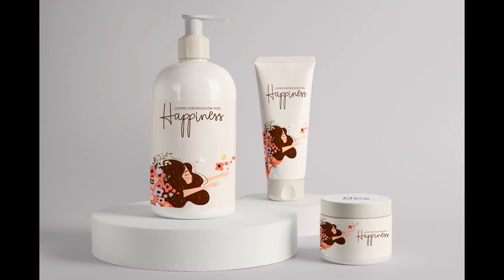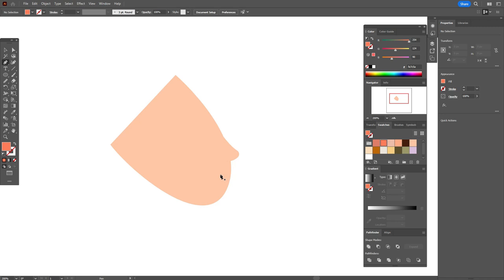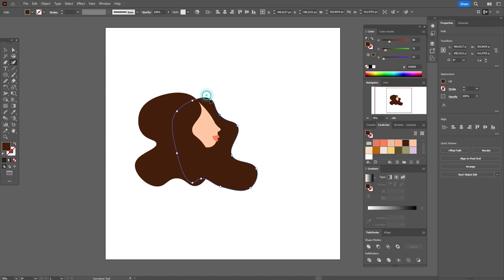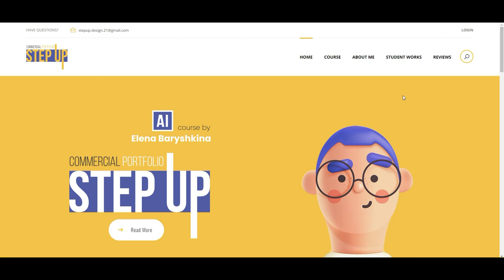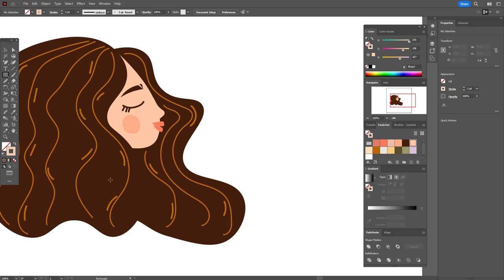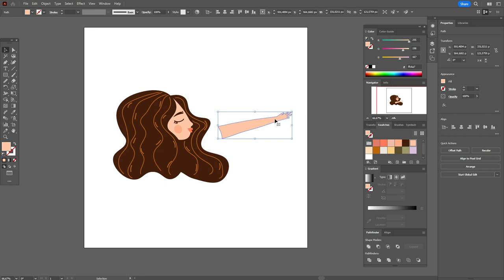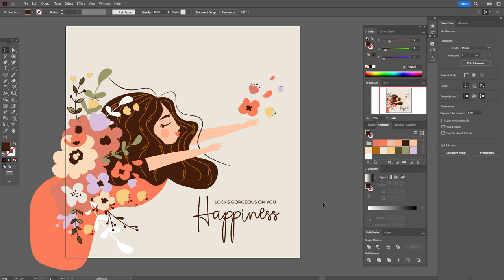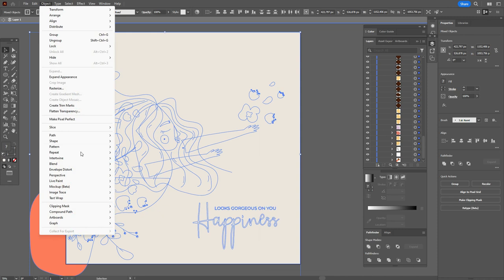CREATE A BRAND ILLUSTRATION WITH GIRL AND FLOWERS. TREND 2024 | TUTORIAL IN ADOBE ILLUSTRATOR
- only about a graphic design